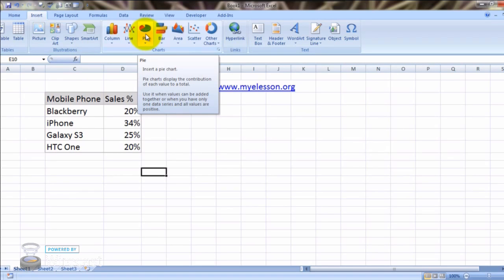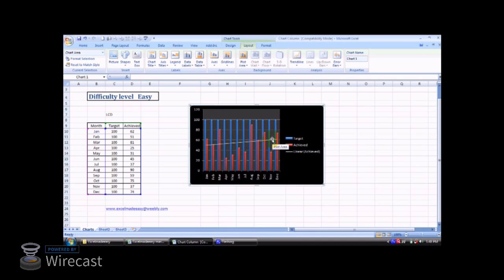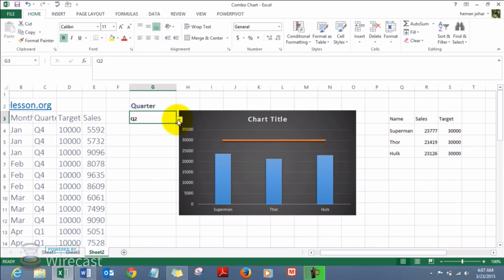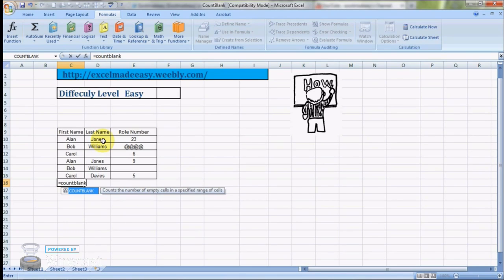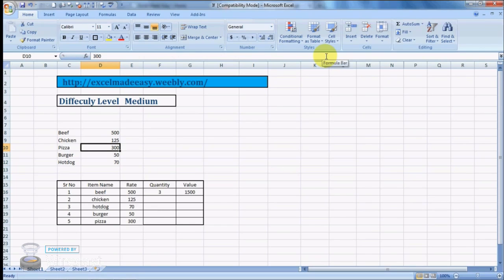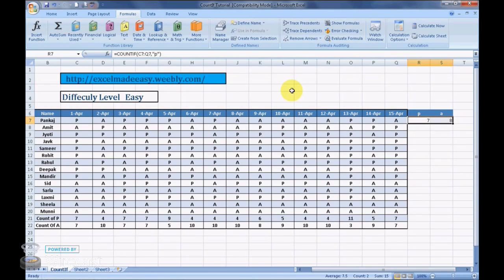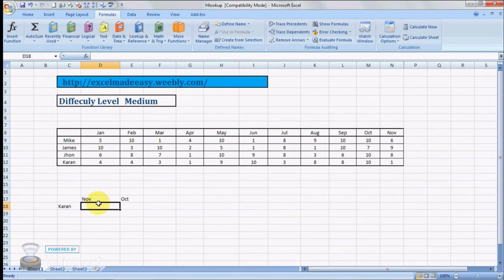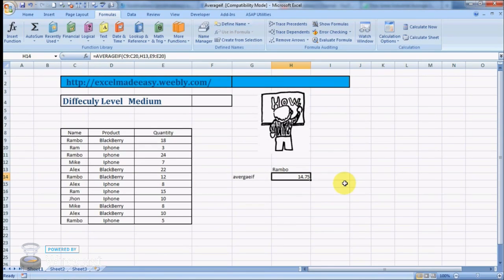Live - MIS Charts in Excel Training